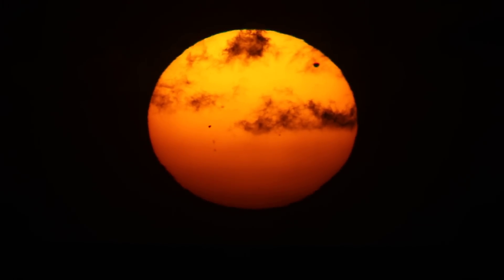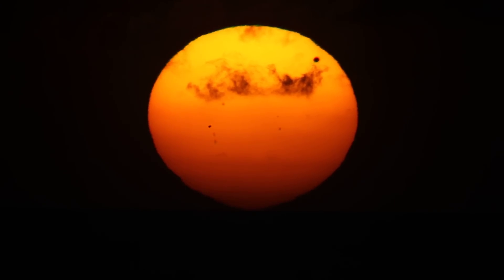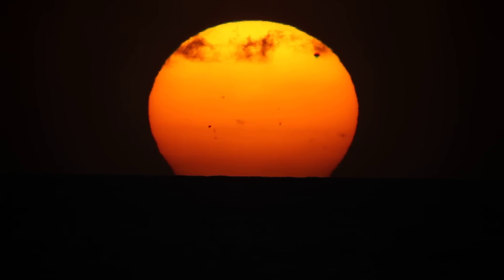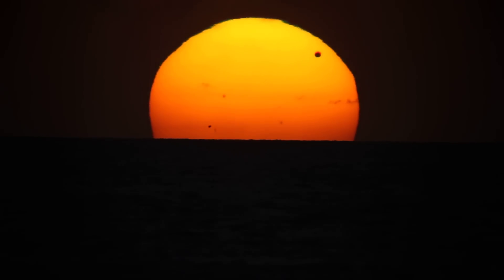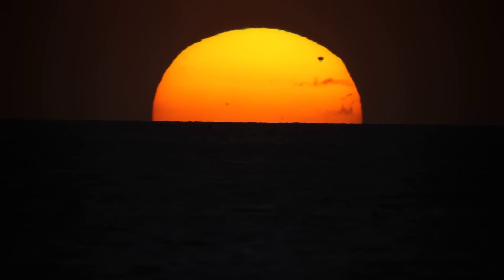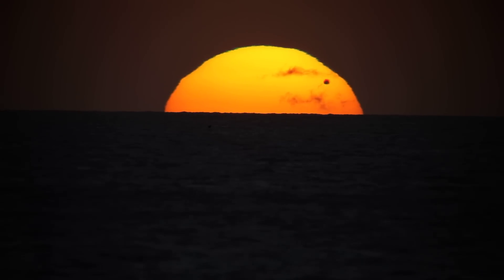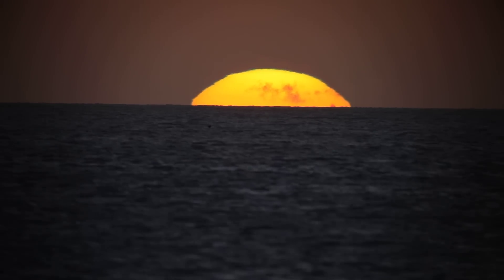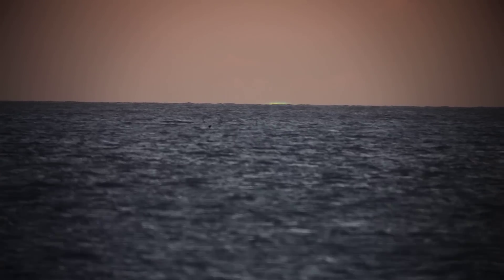Venus Transit-Green Flash.mov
June 5, 2012  Venus is silhouetted on the disk of the Sun as it sets, as seen from Bonaire in the Caribbean Netherlands.  Venus is the dark blob by the upper right edge of the Sun.  There are a number of small green flashes as the Sun descends and a slight final one as the last part of the sun dips below the horizon.  Keep watching because there is a surprise a few seconds after the sun sets.